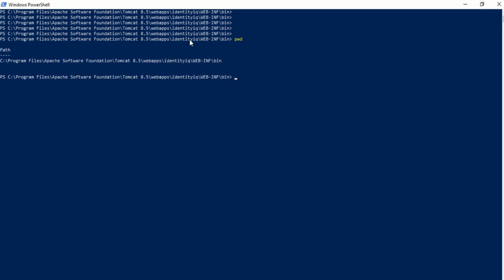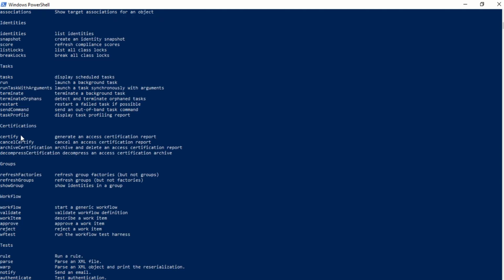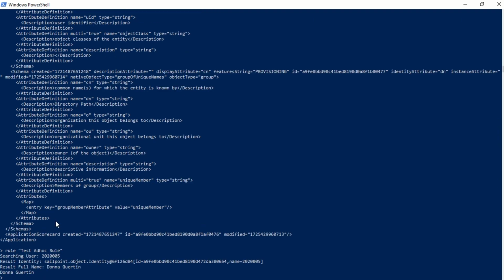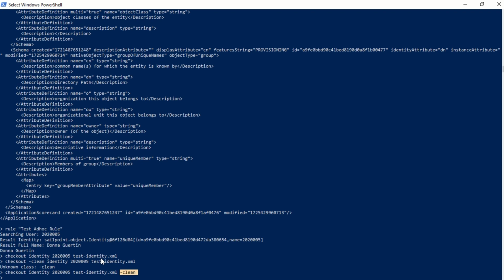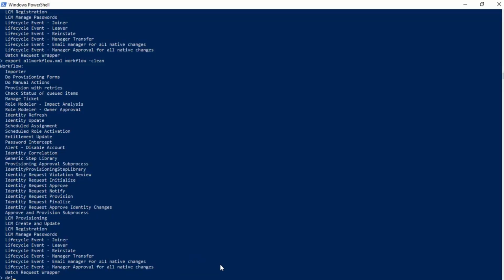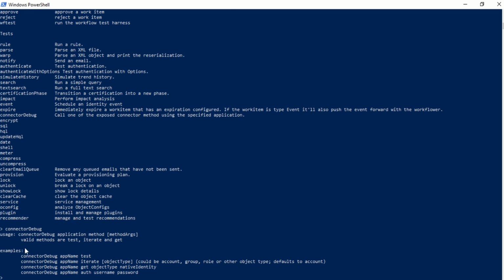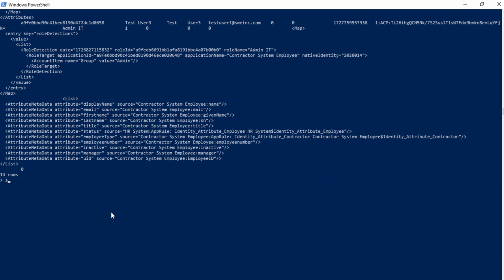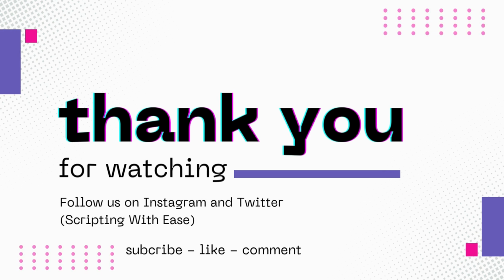Sailpoint IIQ Console Commands | IAM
Sailpoint IIQ Console Commands | SailPoint | IAM

Welcome to this comprehensive walkthrough of the SailPoint IdentityIQ (IIQ) Console! In this video, we’ll explore the core components of the IIQ interface, how to navigate the dashboard, perform essential tasks, and understand key features used in identity governance.

Whether you’re a beginner new to SailPoint or preparing for hands-on work with IdentityIQ, this video will help you confidently understand and use the IIQ console.

📌 Useful for:
• Identity Governance Administrators
• SailPoint IIQ Learners
• Security & Access Management Professionals
• IT & Compliance Teams